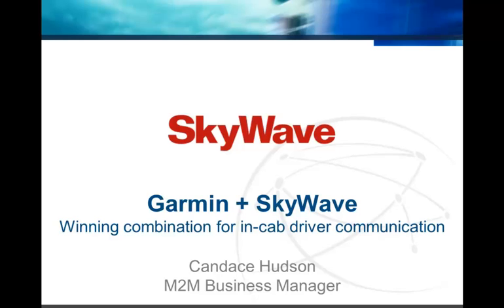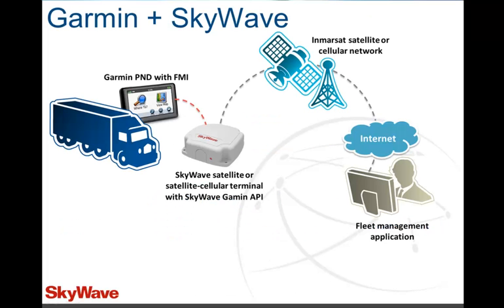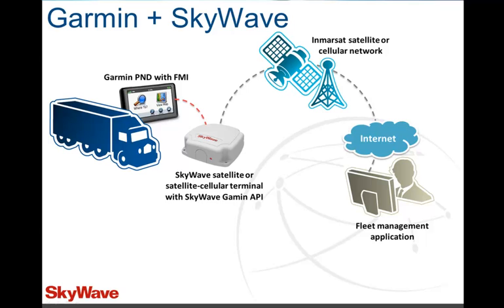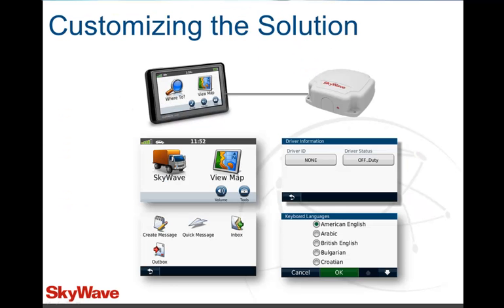TRAILER: SkyWave Garmin API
Called the SkyWave Garmin API, this Lua application runs on a SkyWave IDP terminal and lets it talk to a Garmin Personal Navigation Device, or PND, that supports the Garmin's Fleet Management Interface (FMI).